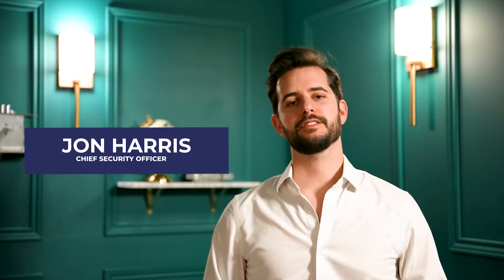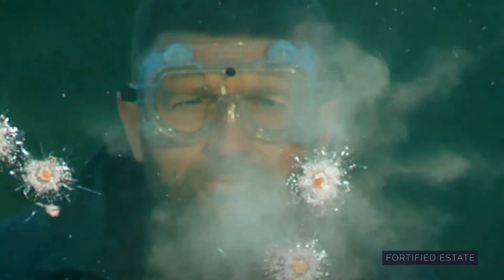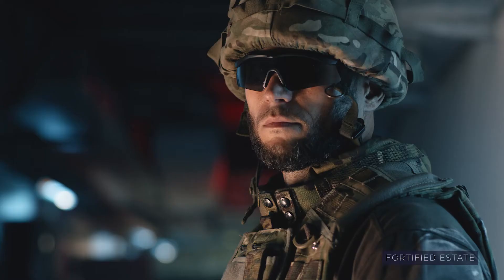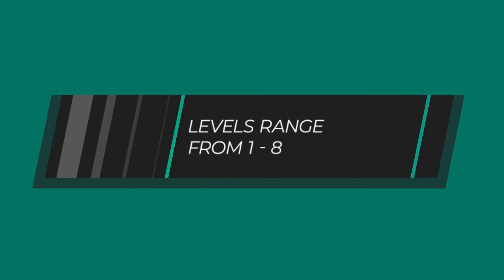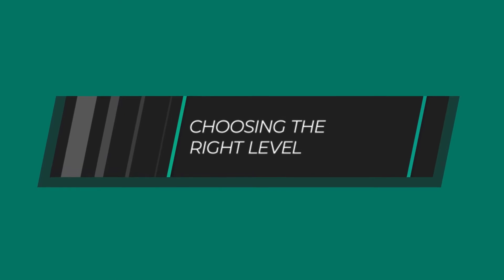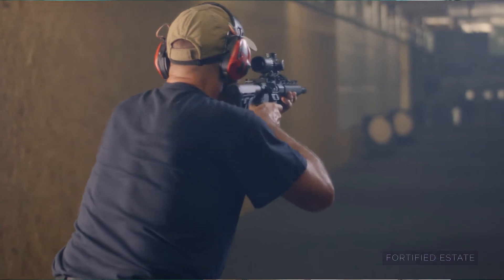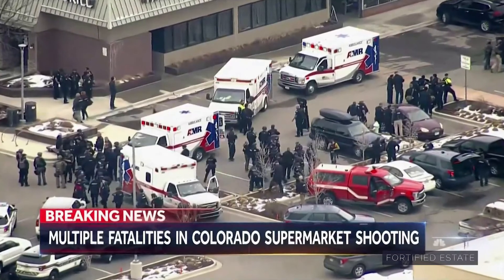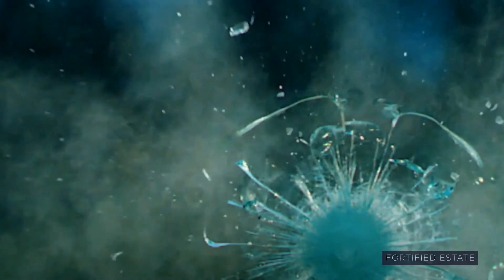What Are the Bulletproofing Levels Available To Me?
What does "bulletproof" truly mean? Can I just use window film or do I need something far stronger? (hint: film will not stop a bullet!)

Bullet resistance can provide the ultimate in security, but there are many levels to choose from. We review the bulletproof standards relevant to doors, windows, and panic rooms and talk about some of the popular options.

0:00 Intro
0:14 What is true bulletproofing?
0:45 Body armor levels
0:56 Door/Window/Wall Levels
1:12 Learn the UL 752 levels
1:35 What levels are popular?
2:28 When bulletproofing isn't needed